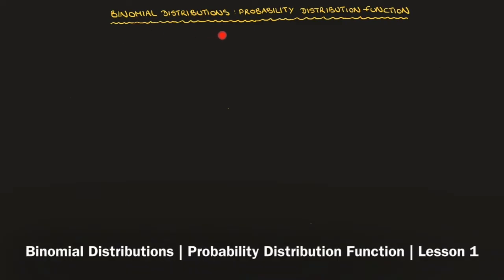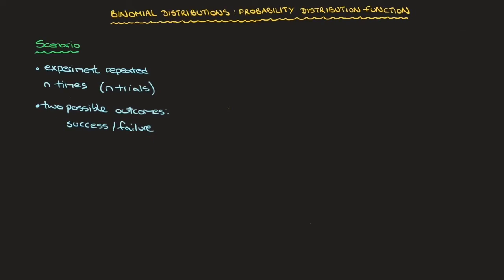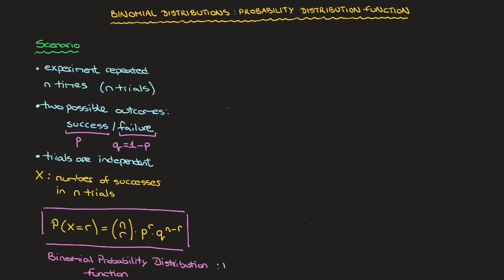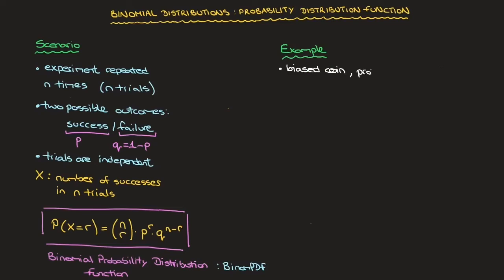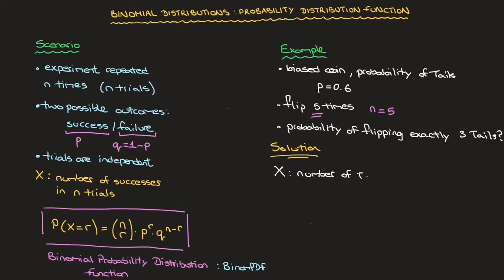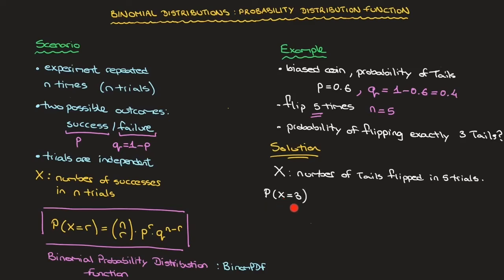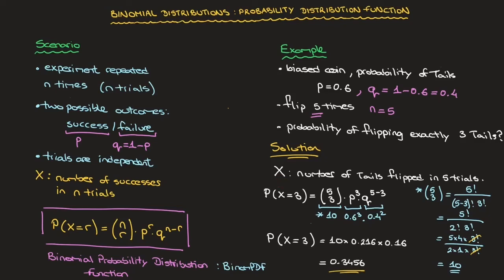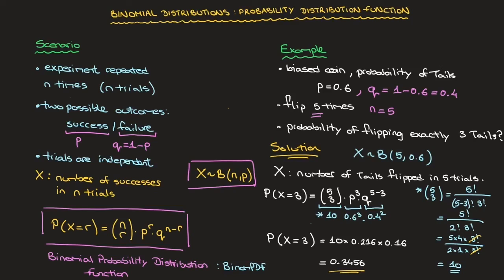Binomial Distributions | Probability Distribution Function | Lesson 1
The binomial probability distribution is a discrete probability distribution, used to calculate the probability of r succcesses in n repetitions (we'll speak of n trials) of an experiment which has only two possible outcomes: Success, or Failure and in which each trial is independent the pervious. For such scenarios, we define the discrete random variable X as the number of successes in n trials and use the binomial probability distribution function to calculate the probability of r successes.